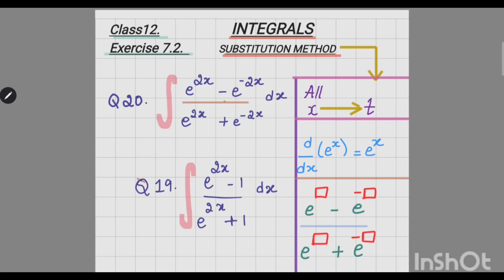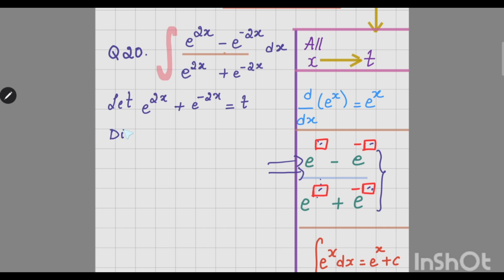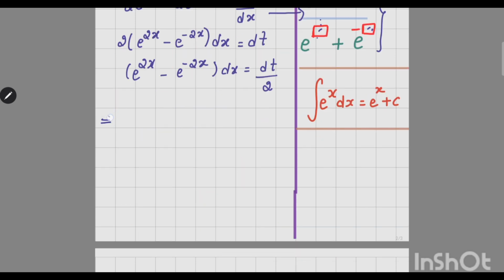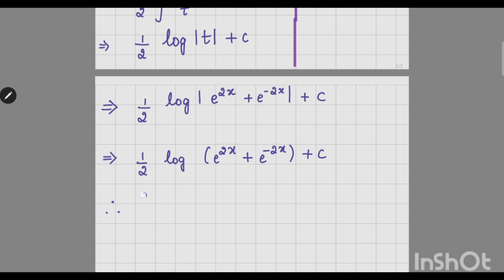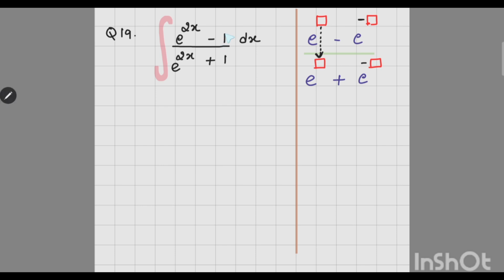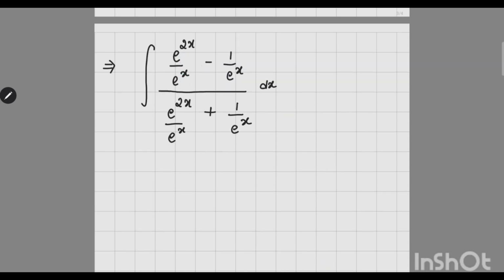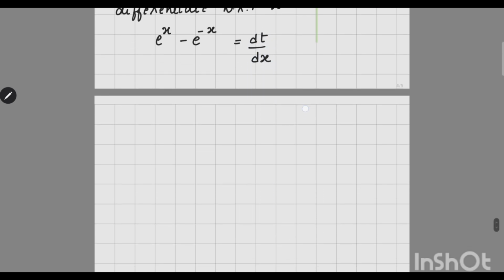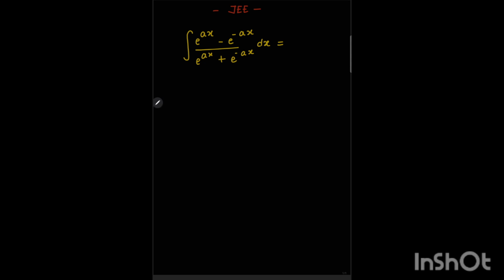class 12 | Maths | Integrals | Exercise 7.2 | Find the integral | substitution method l Q19,Q20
Chapter 7 integralsExercise 7.2
 substitution method
 Question number 19 and question number
 Find the integral of the
                                           Q19 ].      e^x -1/ e^x +1

                                           Q20].        (  e^ 2x  -  e^-2x ).   /. ( e^2x + e^-2x )
At the end of this video there is a question you definitely try without solving
That is an important JEE question as well
class 12
class 12 maths solutions
integration techniques
integral of exponential function
JEE questions from integral